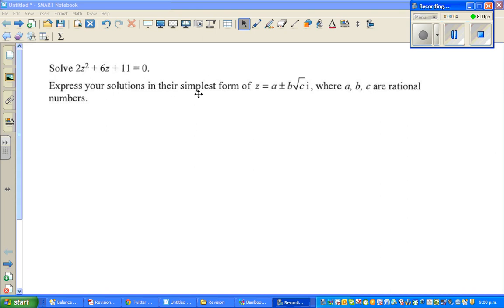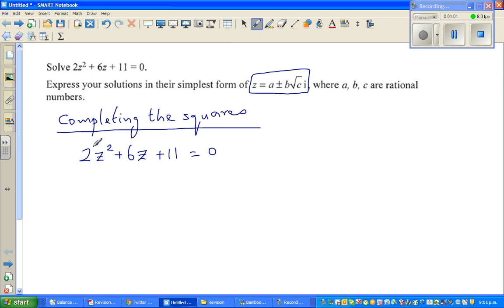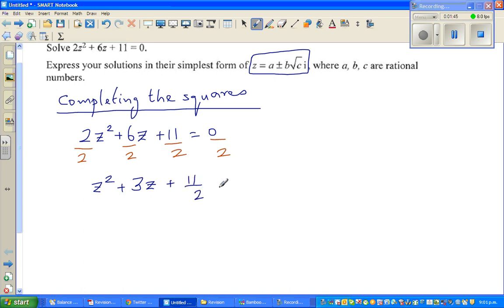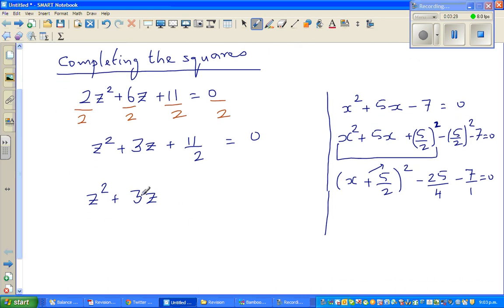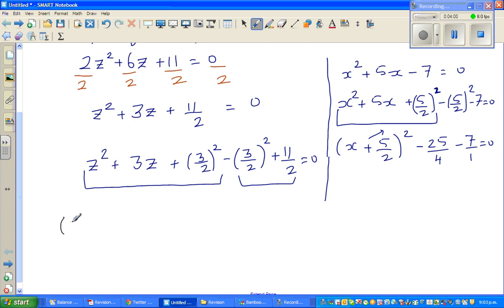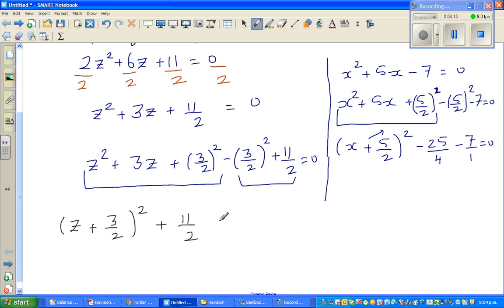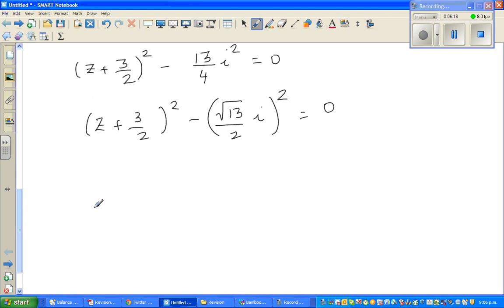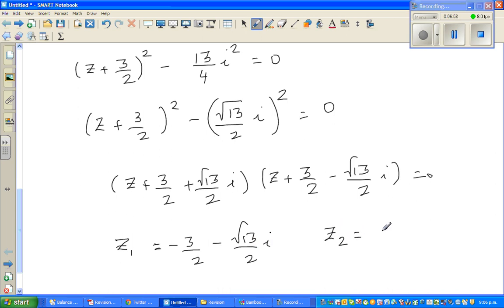Solving equation and writing solution in surd form